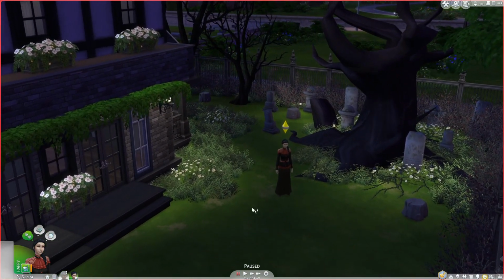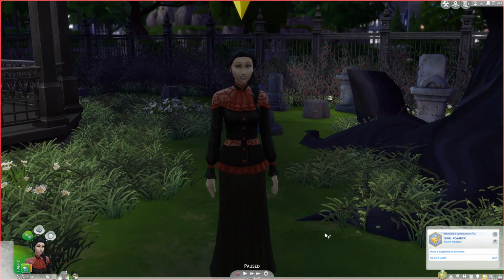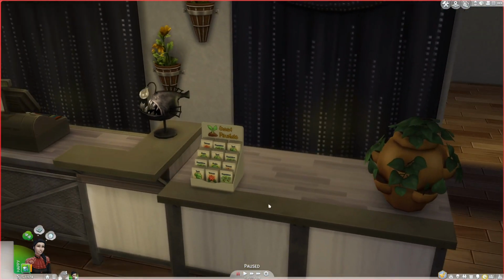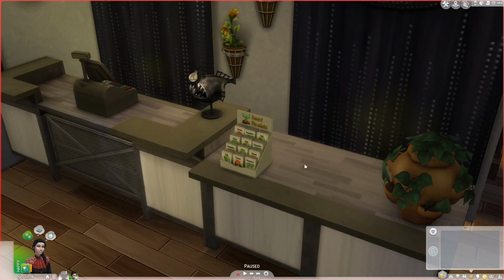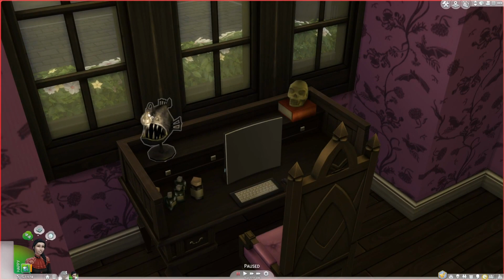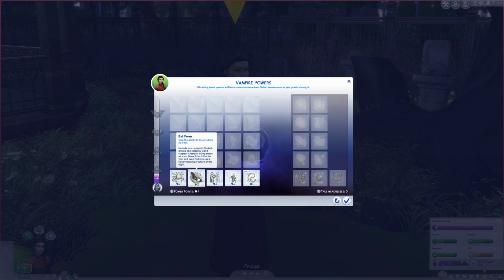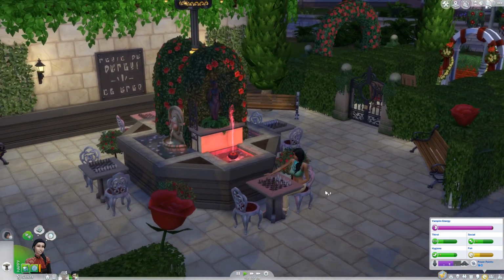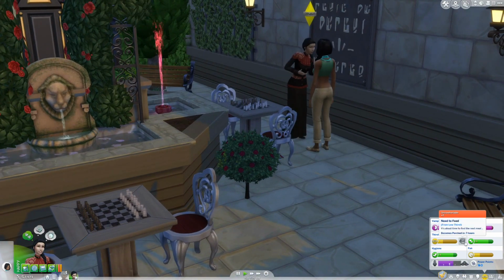Littlest Florist Shop of Horrors • Flowers & Fangs: Sims 4 Vampires - Episode #1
Welcome to the Littlest Florist Shop of Horrors, home to the young vampiress Amaryllis Foxglove and her Gothic graveyard flower garden!

Finally allowed to move away from the family farm Amaryllis is hoping she will be able to find success - and love - among the humans in the city. She has bet her future on an abandoned florist shop set on the edge of a haunted graveyard - the perfect location for a vampire such as herself, though the rent is oddly cheap...

Perhaps the humans will be more willing to stop by once she has some lovely dark roses and hungry cowplants to sell? Or will they be willing to enter her shop for her lovely personal charms instead? Friendship and romance with Amaryllis doesn't cost much... just a little bite...

The opening soundtrack is Best of Times from World of Goo, a classic fun indie game, and you can find it for free